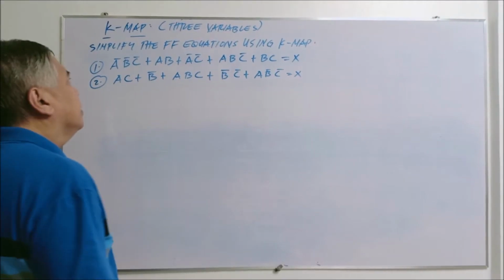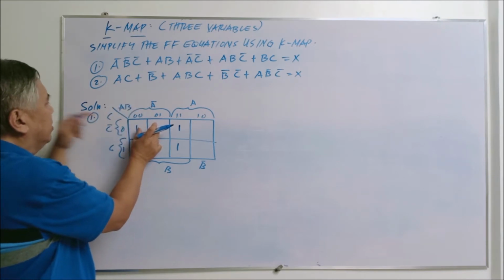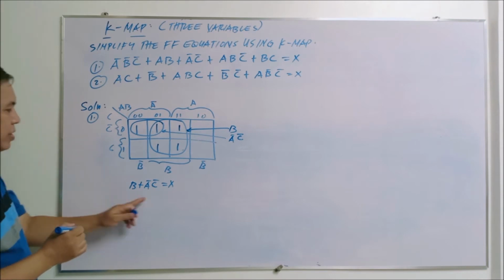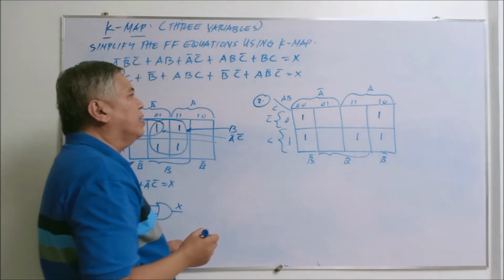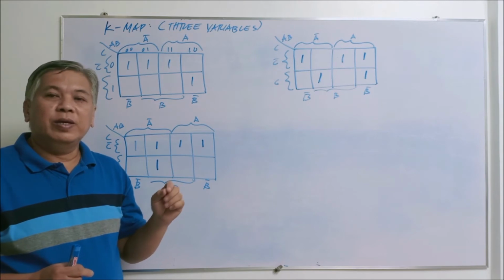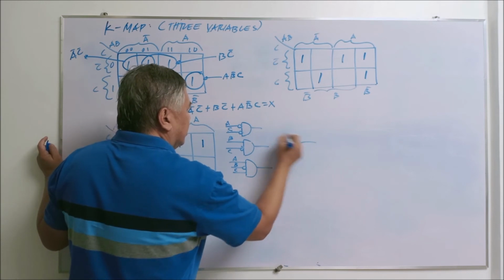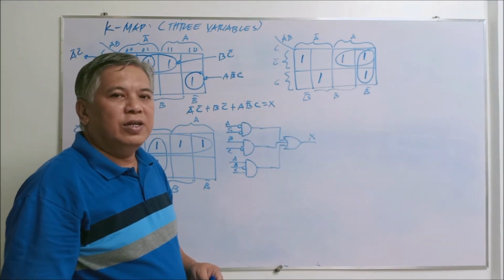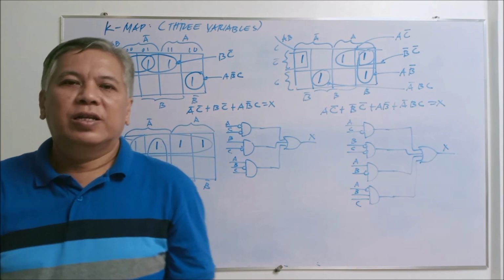LESSON 7.2 BCA 122 K-MAP THREE INPUT VARIABLE